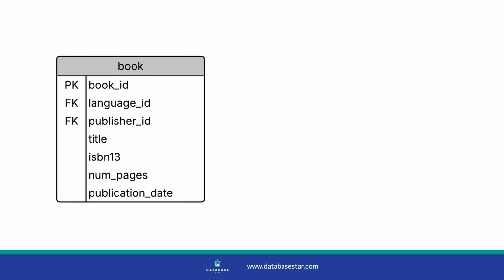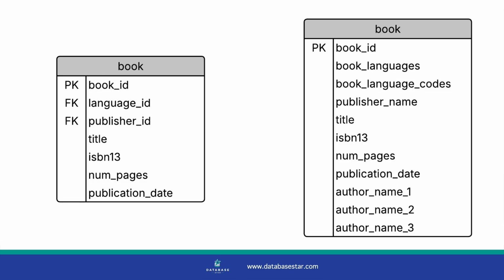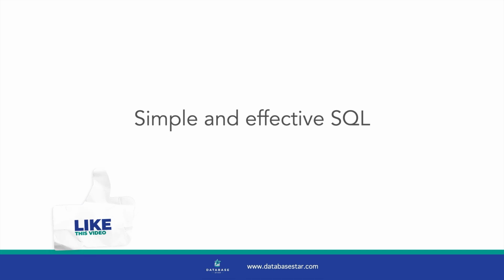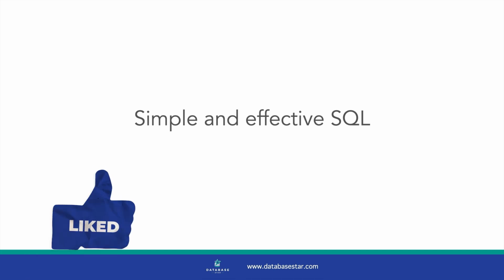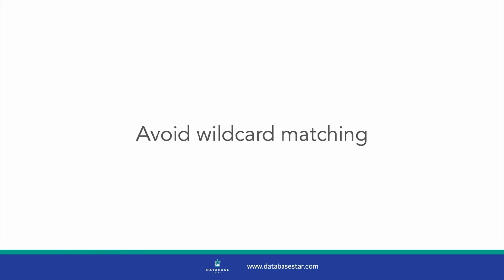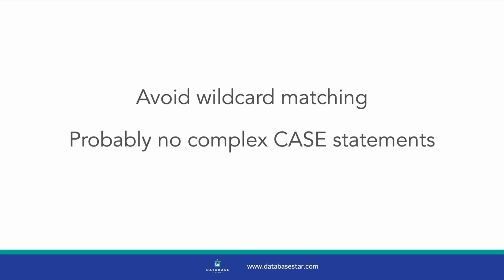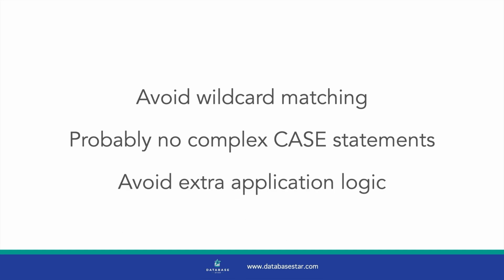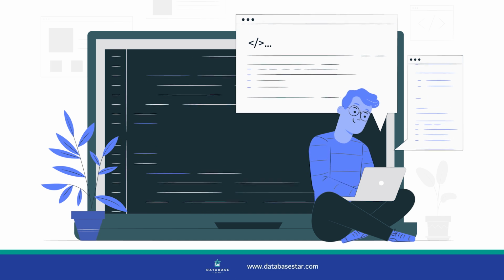Why Good Database Design Really Matters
🎓 Learn how to design an effective database and create it using SQL

You have a lot of options when you design a database, which is a good thing and a bad thing. In this video, you'll learn why it's important to have a good database design.